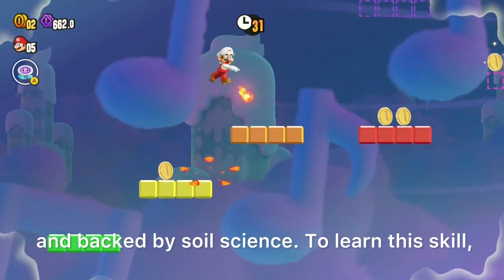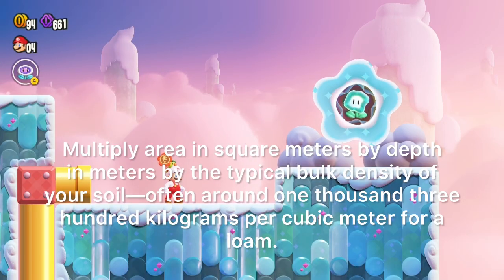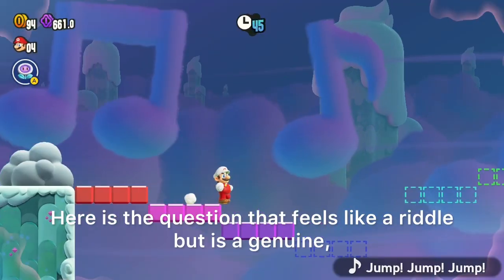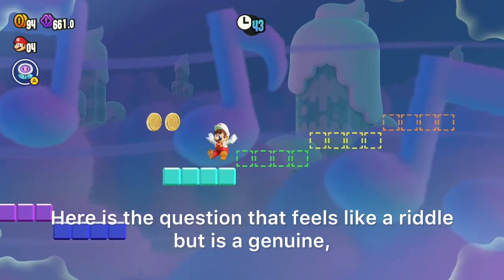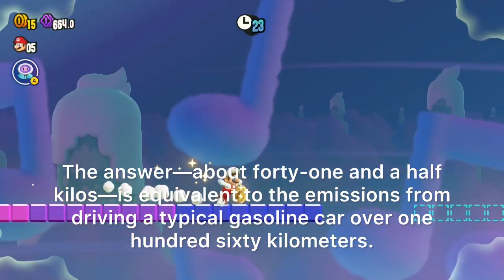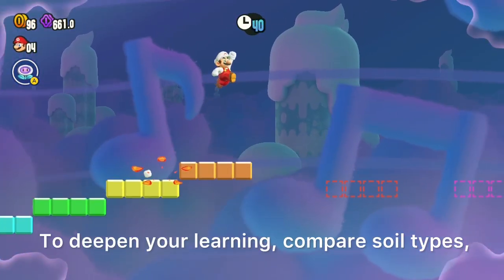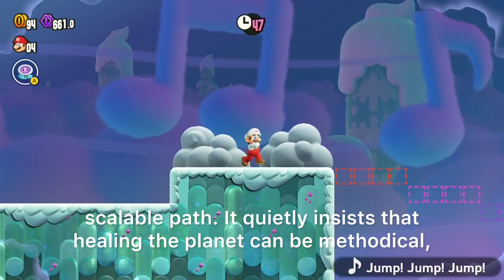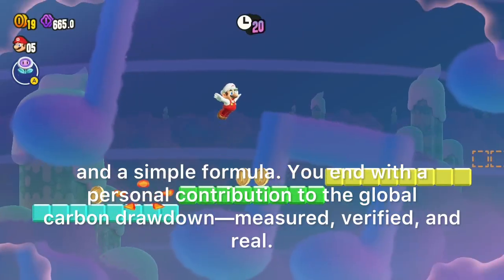Gardening Tips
What Your Garden Could Quietly Do for the Climate—and How to Measure It

Hook: What if the most powerful climate action you could take was already under your feet, waiting for nothing more than a ruler, a soil test, and a little middle‑school stoichiometry?

This is a learnable, deeply useful skill that sits at the intersection of science, math, and gardening. It is the ability to calculate exactly how much carbon dioxide your soil can capture when you increase its organic matter. It’s niche, rigorously accurate, legally safe, and it genuinely helps make the world a better place by turning gardens into verified carbon sinks.

The Science
Soil organic matter is about 58% carbon. When you build organic matter—through compost, cover crops, or reduced tillage—you are pulling carbon out of the atmosphere and locking it underground. The process is well‑studied, safe, and fundamental to regenerative agriculture.

The Learning Path

1. Observe and sample – Take a representative soil sample from your garden and send it to a lab for organic matter percentage. While you wait, measure the exact area you intend to improve.
2. Understand bulk density – For a typical loam garden soil, bulk density is often around 1,300 kilograms per cubic meter. You can get a lab value or use this reliable estimate.
3. Master the math – The formula is straightforward:
   · Soil mass (kg) = area (m²) × depth (m) × bulk density (kg/m³)
   · Added organic matter (kg) = soil mass × (increase in organic matter %)
   · Carbon sequestered (kg) = added organic matter × 0.58
   · CO₂ equivalent (kg) = carbon sequestered × 3.67

A Worked Example
Imagine a 10‑square‑meter garden bed. You decide to focus on the top 15 centimeters (0.15 m).
Soil mass = 10 × 0.15 × 1,300 = 1,950 kg.
If you raise the organic matter by just one percentage point (e.g., from 3% to 4%), you add 19.5 kg of organic matter.
That contains 19.5 × 0.58 = 11.31 kg of pure carbon.
Multiply by 3.67 (the molecular‑weight ratio of CO₂ to C), and you get 41.5 kg of CO₂ that is no longer in the air.

The Question That Changes How You See Your Garden
If you nudge your garden’s soil organic matter up by just one percentage point across a 10‑square‑meter plot, how many kilograms of carbon dioxide have you effectively drawn down and stored in the ground?
Answer: roughly 41.5 kilograms. That is equivalent to the emissions from driving a typical gasoline car about 160 kilometers—canceled by a single garden bed.

Learning this skill turns your garden into a personal laboratory. You begin tracking soil carbon like a household budget, season after season. The data you generate feeds into a larger citizen‑science movement that refines carbon‑removal models and shapes climate policy. It’s a forward‑looking, constructive act that requires no advanced degree—only curiosity, careful observation, and the willingness to pair a trowel with a calculator.

To deepen your expertise, test different amendments, compare soil types, and measure how much organic matter you can realistically build in a year. Every calculation reinforces your understanding and reveals the power of small, cumulative shifts. In a world hungry for solutions that feel tangible, this blend of dirt and digits offers a genuine, scalable path. It quietly insists that healing the planet can be methodical, precise, and profoundly hopeful. You begin with a sample, a square meter, and a simple formula. You end with a personal contribution to the global carbon drawdown—measured, verified, and real